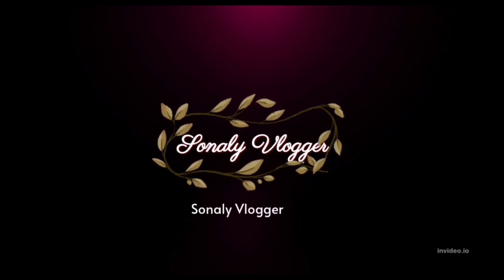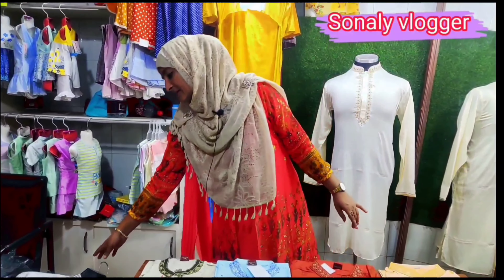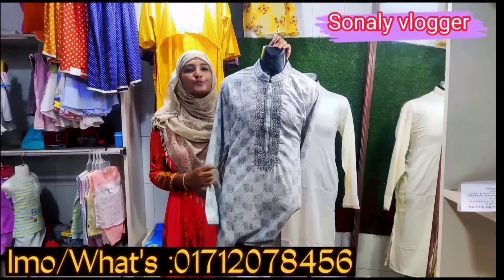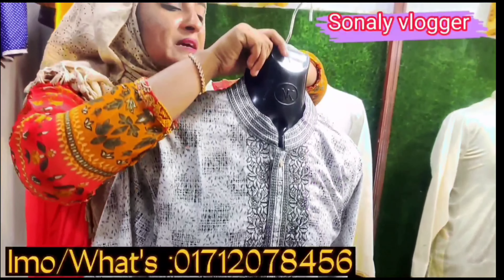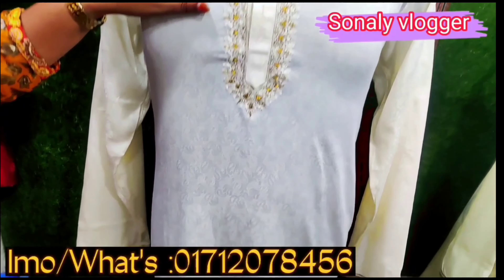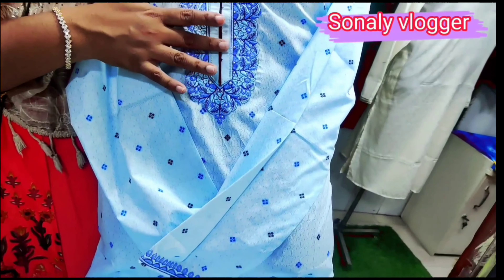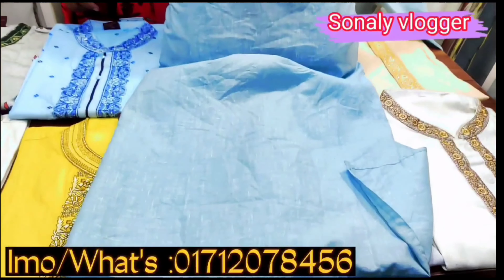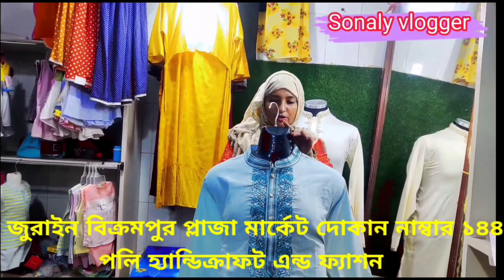Panjabi price in Bangladesh। Eid Panjabi & Kabli price in Bangladesh । ব্র্যান্ডের স্পেশাল পাঞ্জাবি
ব্র্যান্ডের স্পেশাল ঈদের পাঞ্জাবি কাবলি / Eid Panjabi & Kabli price in Bangladesh. Panjabi collection 2022

Shop-1
POLY HANDICRAFTS & FASHION
PROPRIETOR
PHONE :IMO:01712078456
shop#144, bikrampur plaza,(Near Capsul Lift), Bazar Gate Jurain, Dhaka -1204

আপনারা আপনাদের পণ্যের ভিডিও করতে চাইলে যোগাযোগ করুন।

সোনালী ব্লগার সবসময় আপনাদের পাশে আছে আপনাদের সহযোগিতা করার জন্য নতুন নতুন প্রোডাক্ট নিয়ে হাজির হওয়ার জন্য সর্বোচ্চ চেষ্টা করে যাচ্ছি আপনারা আমাদের সাপোর্ট করে আমাদের পাশে থাকবেন এই আশা করছি।

আমাদের ভিডিও গুলো যদি আপনাদের ভালো লাগে তাহলে লাইক কমেন্টস এবং শেয়ার করতে ভুলবেন না পাশে থাকা বেল আইকনটি ক্লিক করে আমাদের নতুন নতুন ভিডিও আপডেট পাওয়ার জন্য সহযোগিতা করুন।

মাত্র ৯০০ টাকায় ঈদের পাঞ্জাবি কিনুন || Panjabi Price in Bangladesh 2022/Eid Panjabi Collection 2022

new panjabi price in bangladesh 2022

wholesale punjabi market in dhaka
punjabi market in bangladesh
new panjabi collection
ndian panjabi cheap price in bd

ছেলেদের ঈদের পোশাক

ছেলেদের ঈদ কালেকশন
Panjabi collection 2022
panjabi cllection 2022 in bangladesh
panjabi wala song
panjabi for men
panjabi collection 2021
punjabi color
punjabi kalekson
poly handricraft and fashen
eid stylish panjabi
mens kabli panjabi design
new Punjabi collection